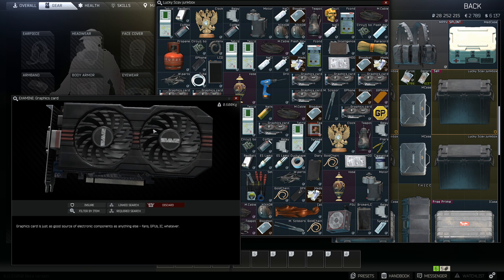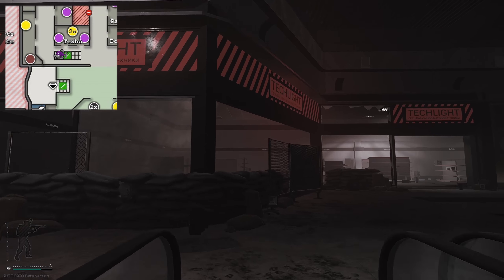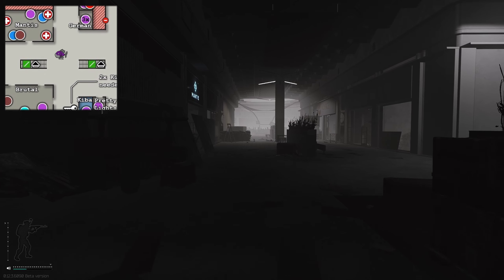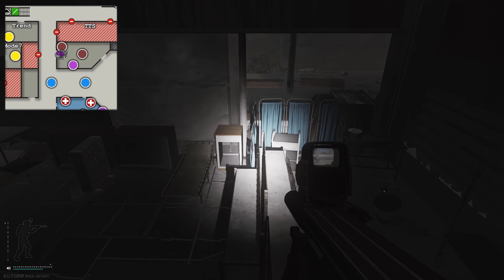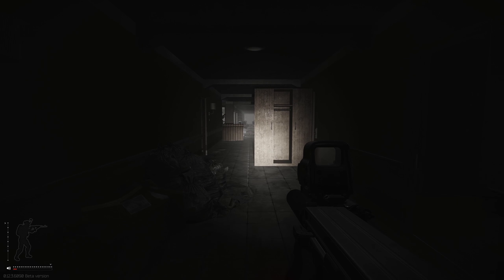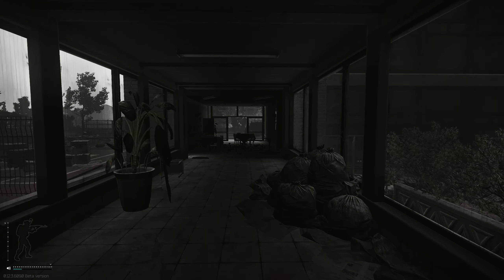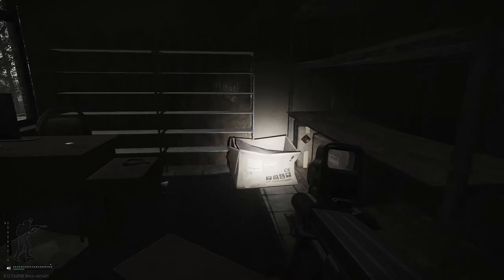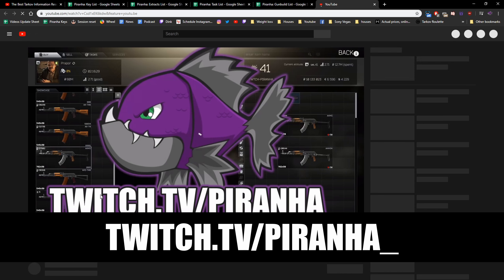Where To Find Graphics Cards - Item Guide - Escape From Tarkov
🔵🟣⚫ Item Guide Details:

This is a guide on how to find Graphics Cards in Escape From Tarkov

🔵🟣⚫ Stream Schedule:
Streams everyday starting at 8AM GMT

🔵🟣⚫ Video Details:
00:00 - Where To Find Graphics Cards Info